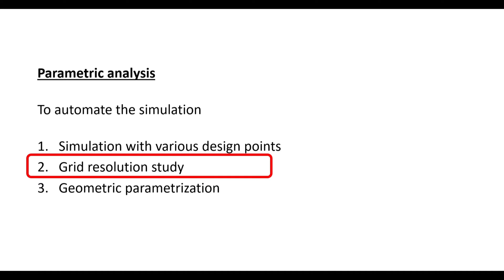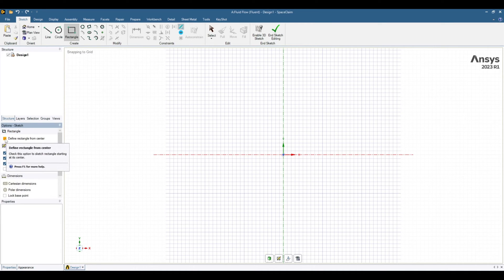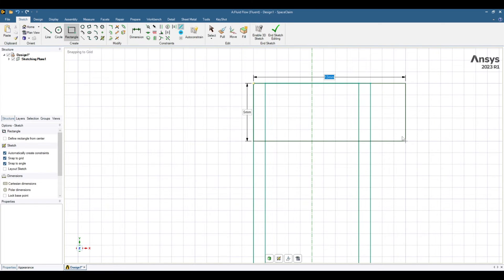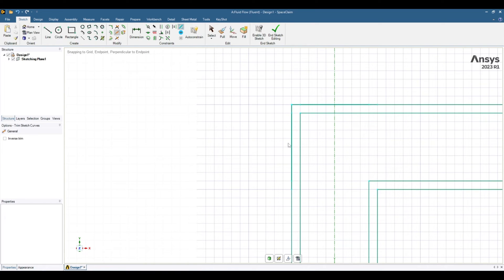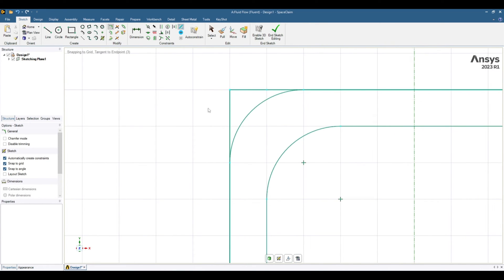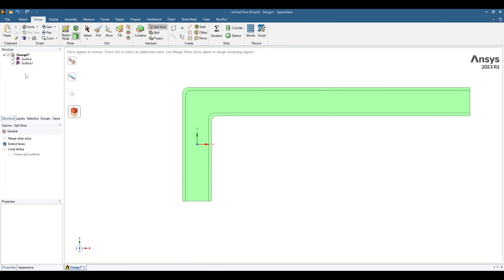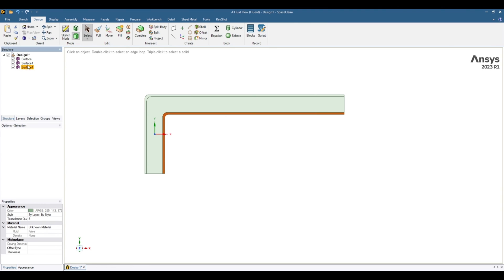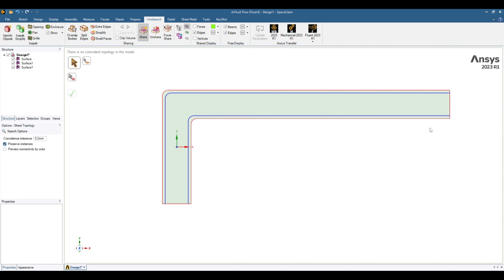Ansys Fluent tutorial | Parametric analysis for mesh sensitivity (Grid resolution) | part 1/3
This ansysfluent tutorial demonstrates how to utilize parametric analysis within ansysworkbench for conducting a mesh sensitivity or grid resolution study. Implementing parametric analysis for mesh sensitivity can greatly enhance efficiency by saving considerable time and effort. The process involves configuring a simulation scenario and simultaneously running multiple simulations with varying levels of mesh refinement.

CFD Books

Accessories

How to check the simulation settings